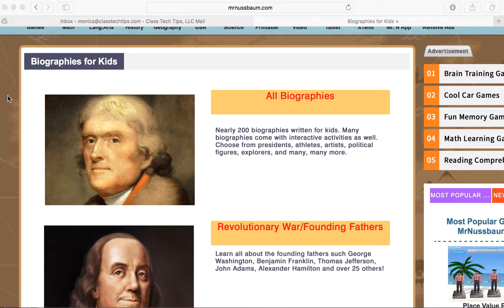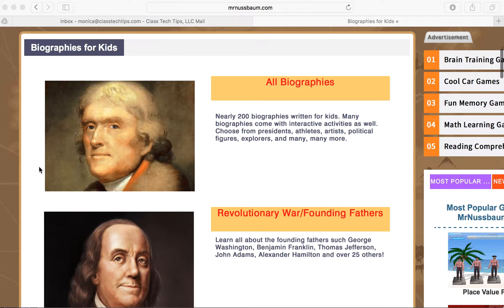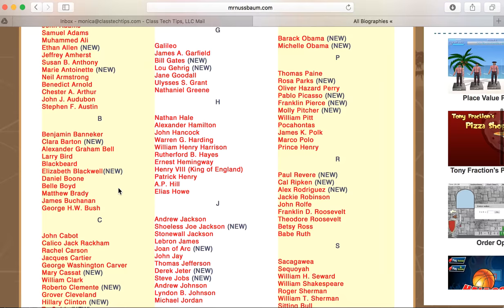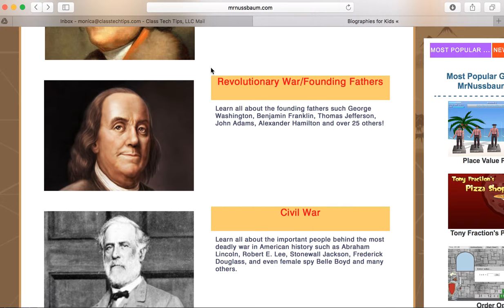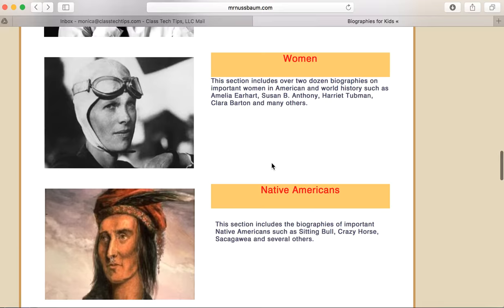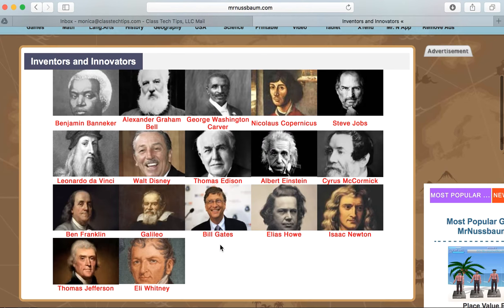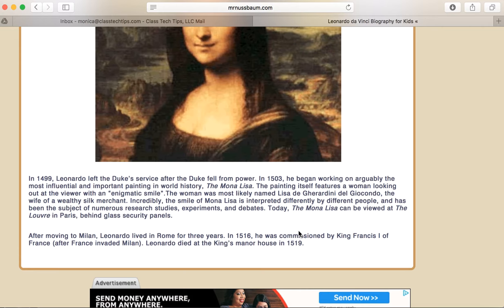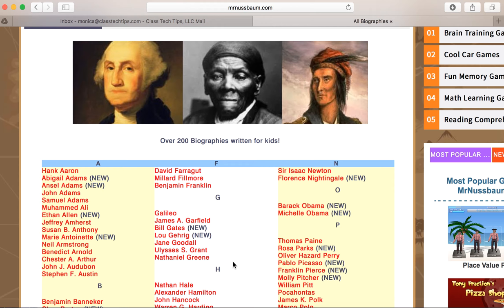Where to Find Biographies Online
Are you starting a new biography unit with your students? The resources on MrNussbaum.com are perfect for students studying historical figures. Grouped alphabetically and by categories this site is easy to navigate. You can find sports figures, explorers and more.

Use MrNussbaum.com to Find Short Biographies